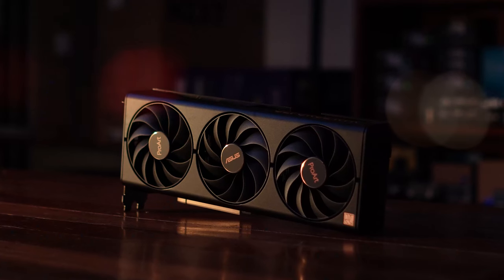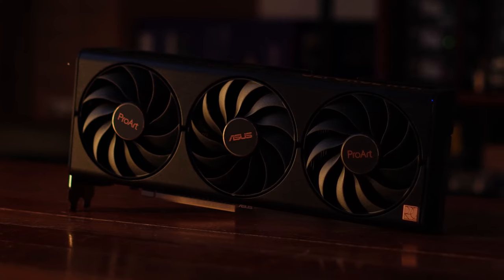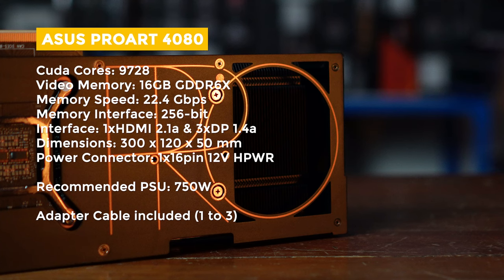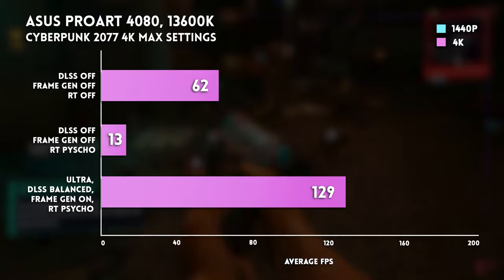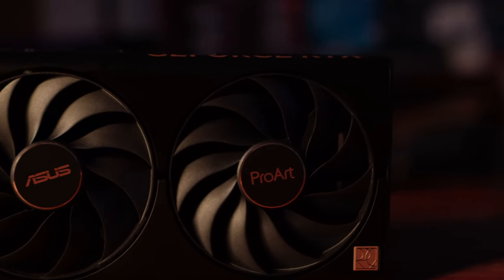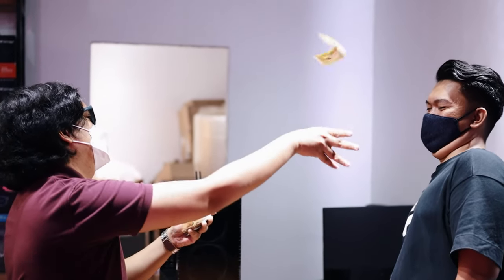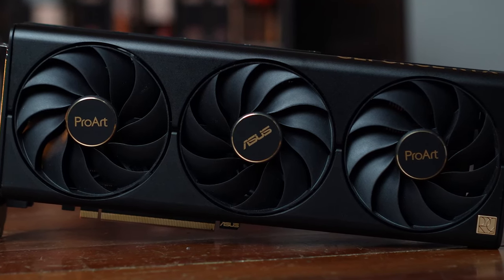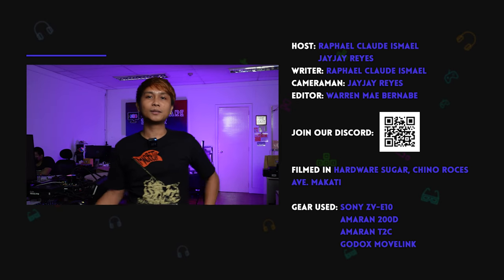IT'S BEAUTIFUL! | ASUS ProArt 4080 Review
0:00 Start
0:25 Montage
1:37 Unboxing
2:42 Tech Specs
3:55 Performance
5:34 What's the deal with this GPU?
9:40 Verdict

Episode 377x51x23 - Asus Proart 4080